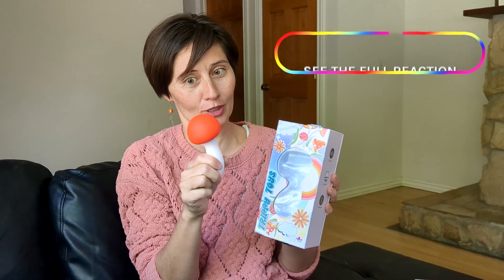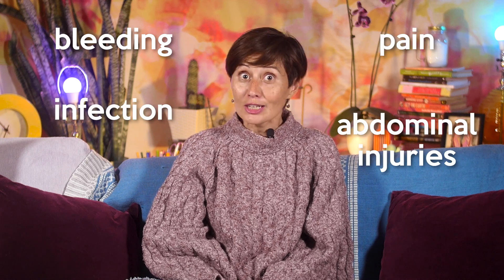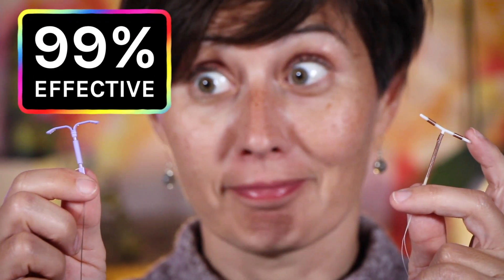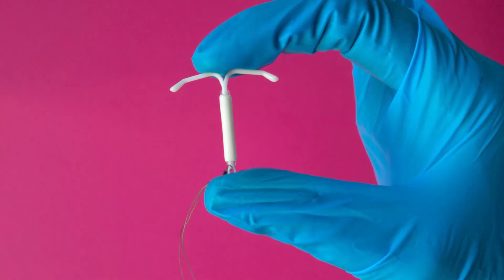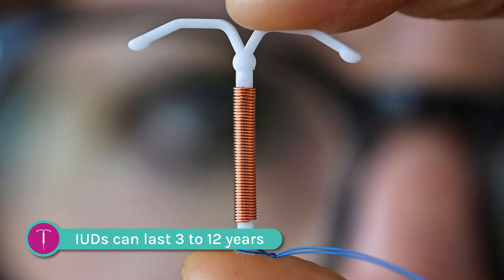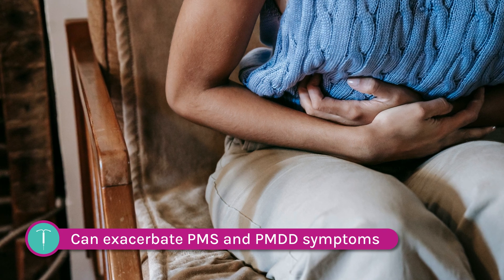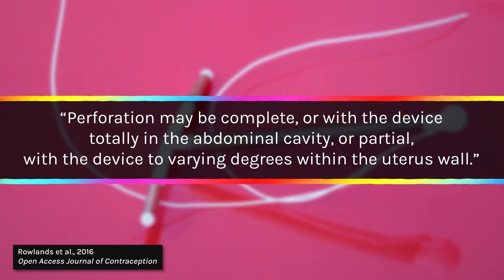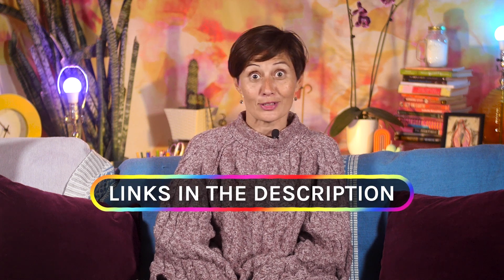Are IUDs Safe?